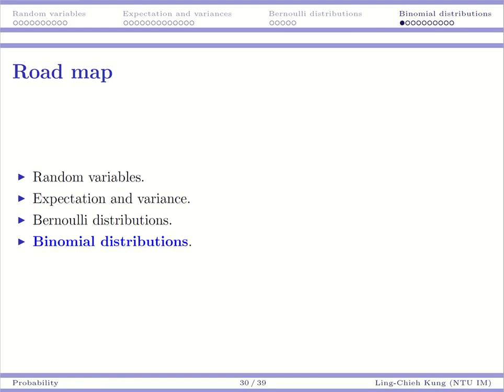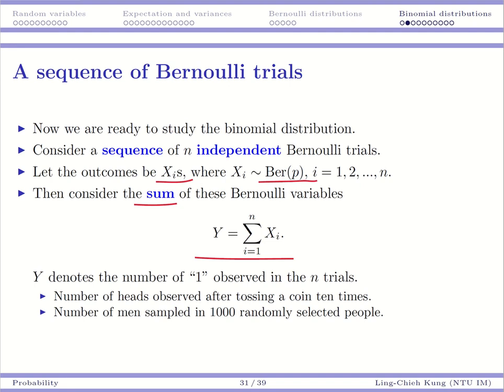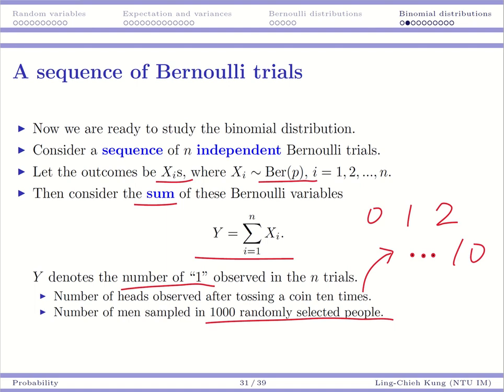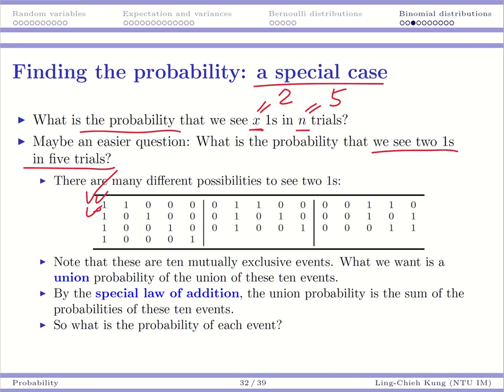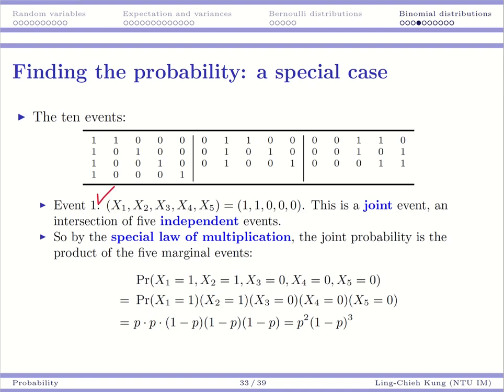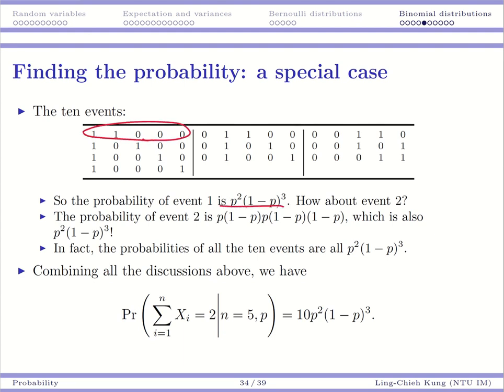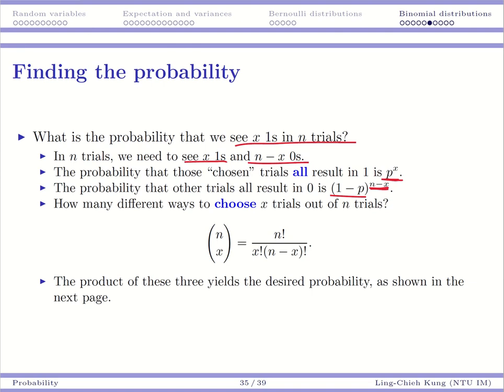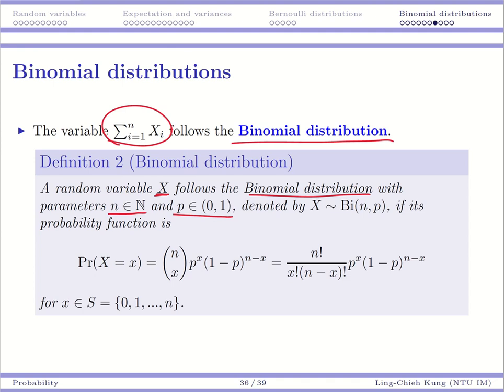[Statistics] Lecture 4: Probability Distributions #5 Binomial Distributions (1)